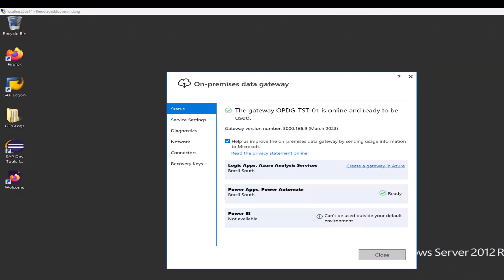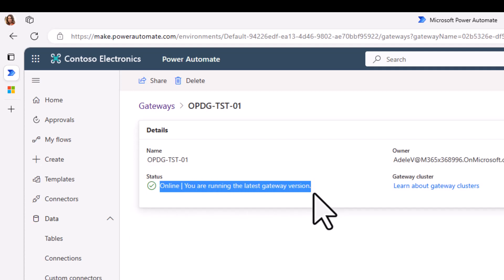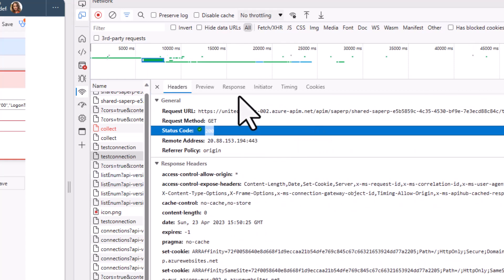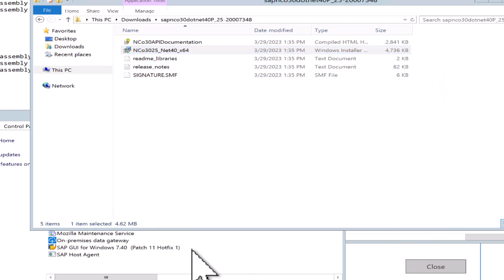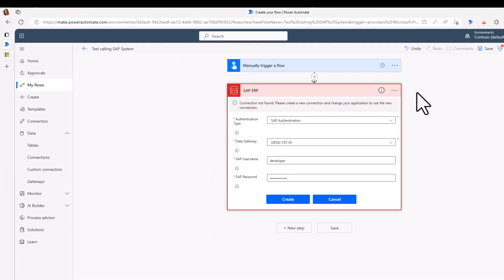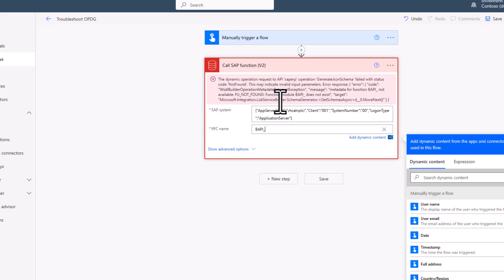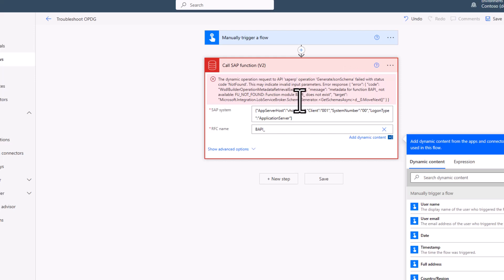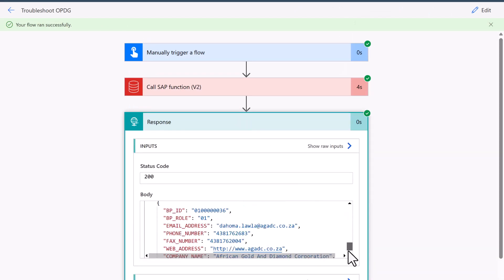Power Platform + SAP - Troubleshooting the On-premises Data Gateway setup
Sometimes, installing and configuring the On-premises Data Gateway does not work.
In this video we want to take a look at some common mistakes that can happen during the installation and way on how to fix them. We will look at the browser developer tool (F12), logs on the on-prem data gateway, but also security traces in the SAP System. For each topic we want to show the error and then also the steps to fix it.

➡️Topis that we look-at:
- Installation in the wrong region
- Using the SAP .Net Connector 3.1
- not deploying in the global assembly cache (GAC)
- Wrong configuration so the SAP Server
- Not enough permissions in the SAP System

1:00 Deployment in wrong region
3:40 Missing SAP .Net Connector
6:19 Wrong verison of SAP .Net Connector installed
10:05 Files not installed to Global Assembly Cache
11:45 Wrong username & password
13:40 Wrong properties for the SAP System: Hostname, System Number, Client
16:35 Missing permissions in the SAP System
18:55 Closing

Additional information on SAP .Net Connector
File locations:
C:\Windows\Microsoft.NET\assembly\GAC_64\sapnco
C:\Windows\Microsoft.NET\assembly\GAC_64\sapnco_utils

Installation Files:
C:\Program Files\SAP\SAP_DotNetConnector3_Net40_x64
C:\Program Files (x86)\sap\SAP_DotNetConnector3_Net40_x86

Related useful transactions in SAP:
- SU01: Create user / change password
- ST01: System Trace / Authorization check
- PFCG: Manage roles / profiles (important: S_RFC authorizations)

Error messages you might see:
⚡ Connection not found. Please create a new connection and change your application to use the new connection
⚡ testconnection: 404 Unable to establish connection
⚡ QueryExecutionReport: Could not load file or assembly 'sapnco, Version=3.0.0.42'
⚡ The dynamics operation requests to API 'saperp" operation 'GenerateJsonSchema' failed with status code ... Microsoft.Adapters.SAP.NCo.RfcClientConnection
⚡ LOCATION CPIC on local host with Unicode ERROR hostname unknown. Microsoft.Adapters.SAP.NCo.BaseConnection
⚡ FU_NOT_FOUND Function module BAPI_ does not exist
⚡ BadGateway - no RFC authorization for function module RFCPING